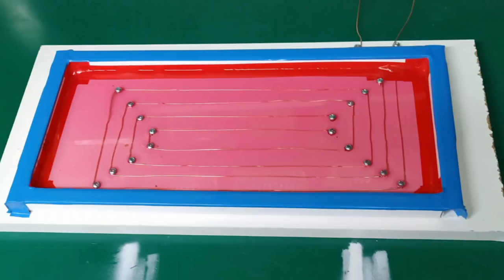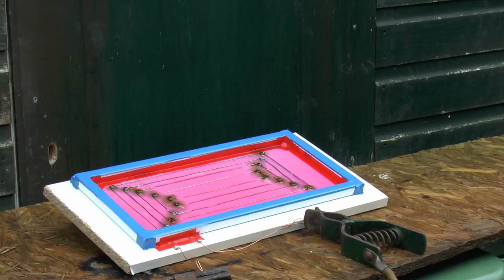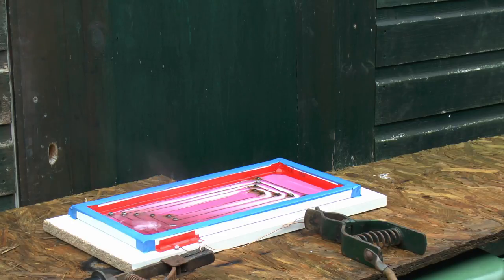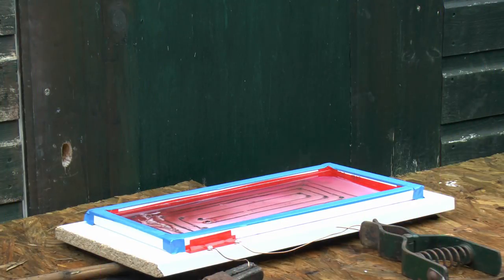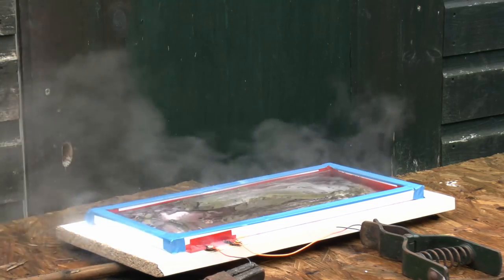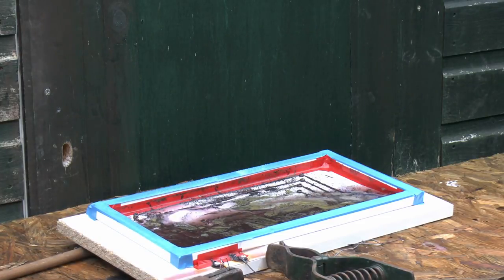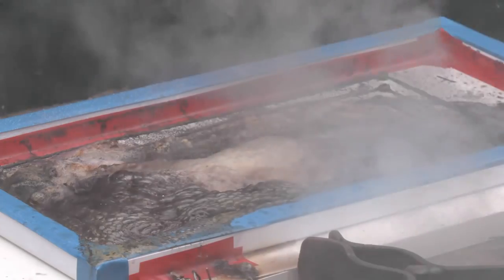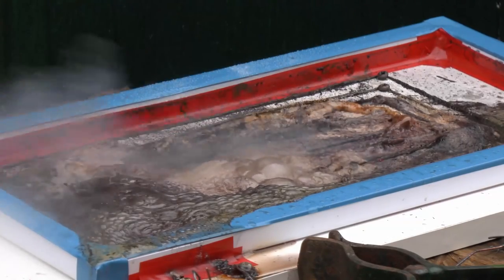Jelly Overheated with Electricity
Jelly poured into a tray with copper wires, overheated with electric current.